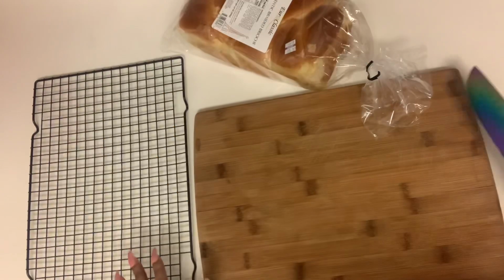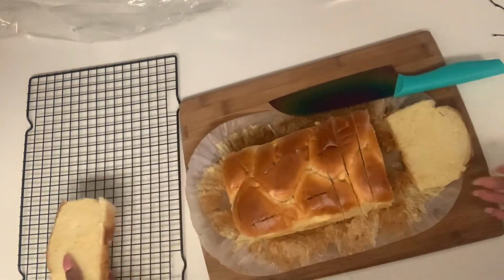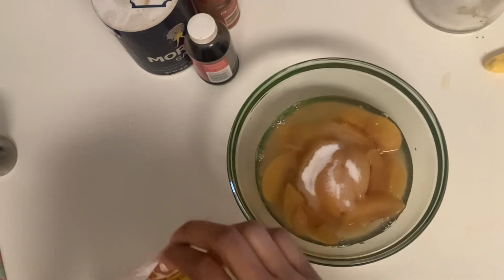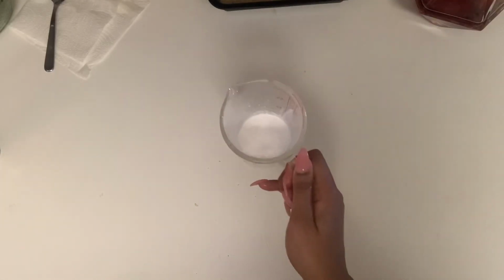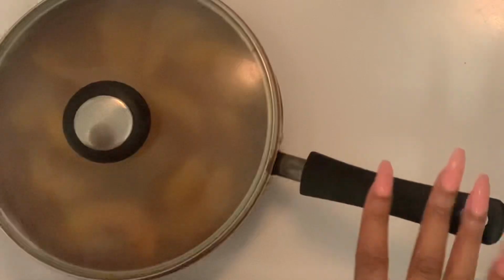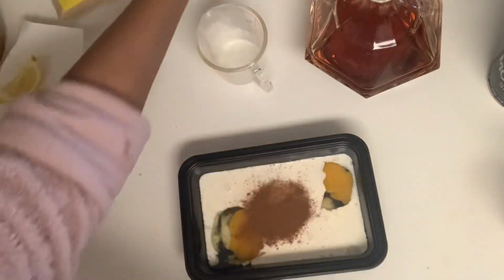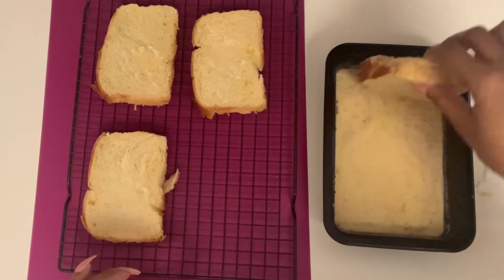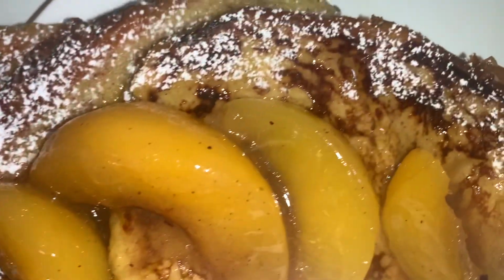DRUNKIN PEACH COBBLER FRENCH TOAST | Full Recipe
Upper Marlboro md 20792